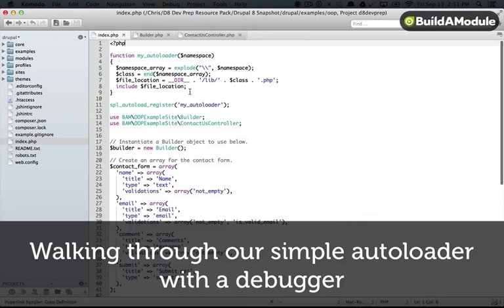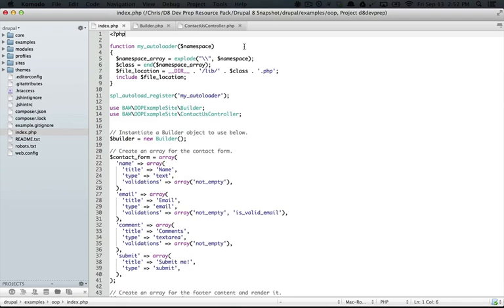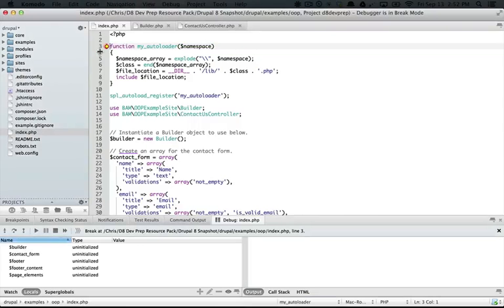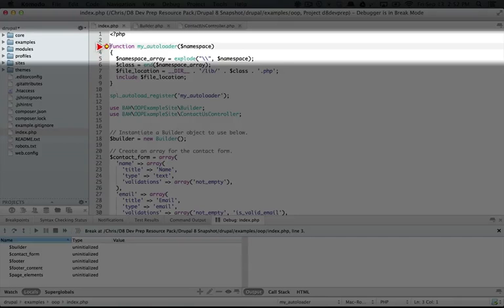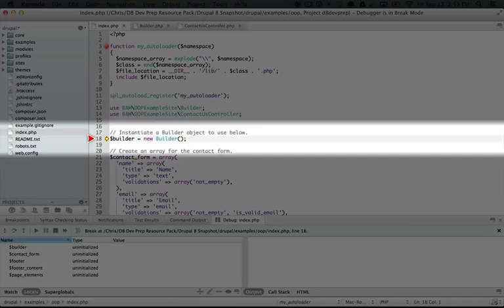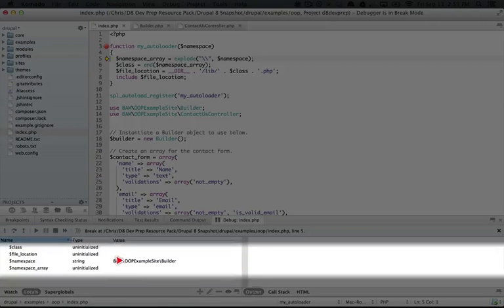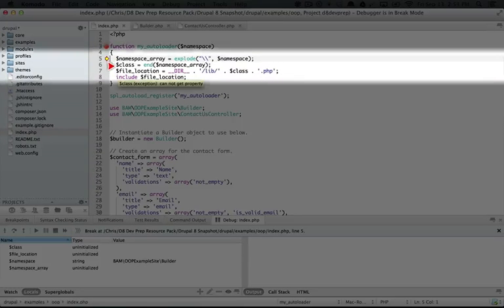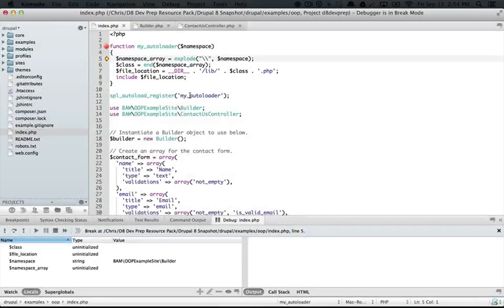48. Walking through our simple autoloader with a debugger